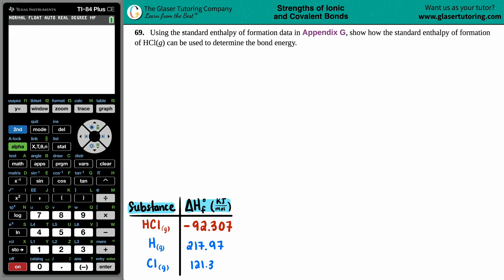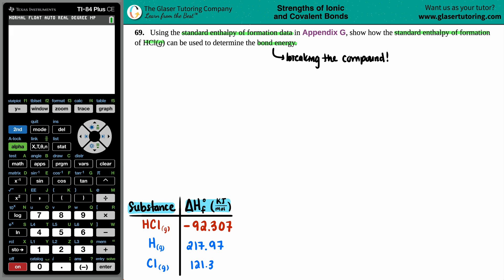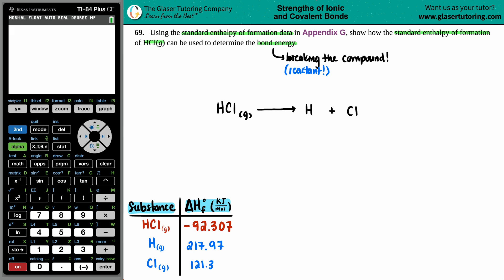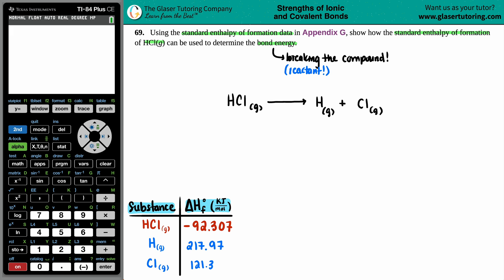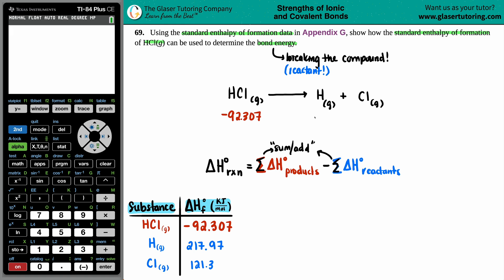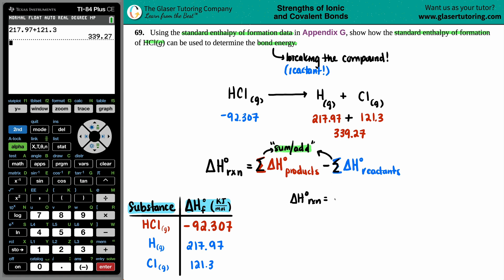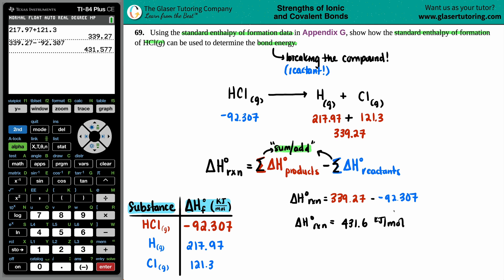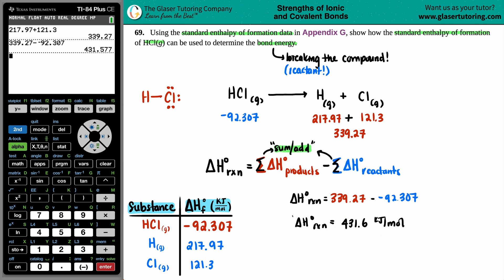7.69 | How can the standard enthalpy of formation of HCl(g) be used to determine the bond energy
Using the standard enthalpy of formation data in Appendix G, show how the standard enthalpy of formation of HCl(g) can be used to determine the bond energy.